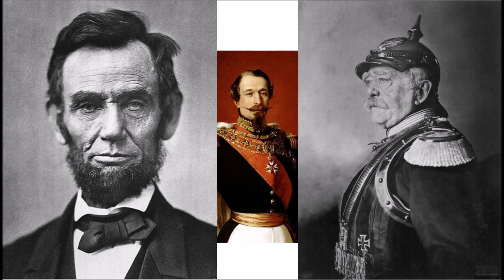H.G. Wells- The Outline of History- Napoleon III, German Unification, and Abraham Lincoln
Wells returns to the history of events of the 19th Century and he has some interesting opinions on this period. The first section centers on the figure of Napoleon III, whom Wells regards as an enemy of liberty and the architect (via bungling) of the militaristic German state which led to the horrors of World War I. On the other hand, Section 10 centers around Abraham Lincoln and the American Civil War, with Wells arguing that Lincoln ensured American greatness by keeping the country together at a pivotal moment.